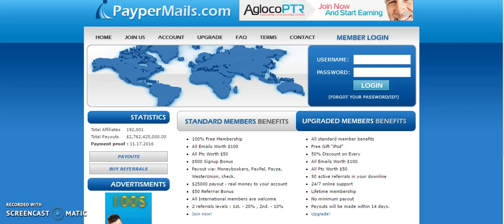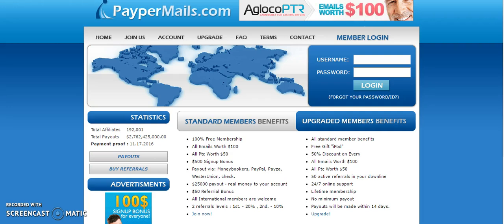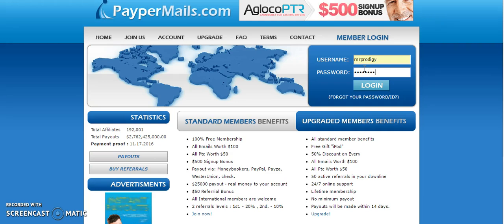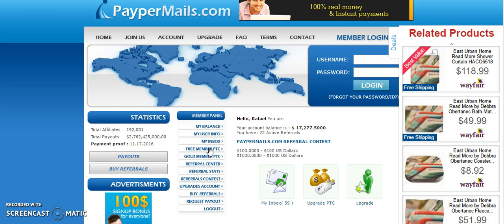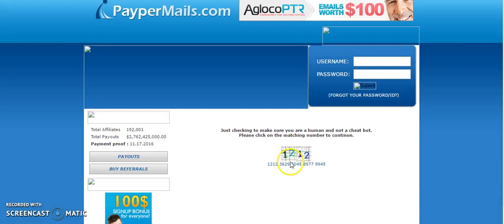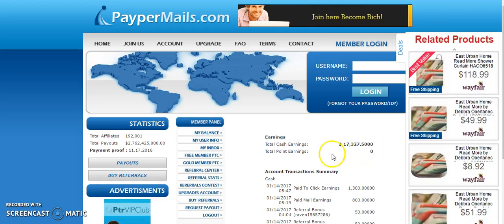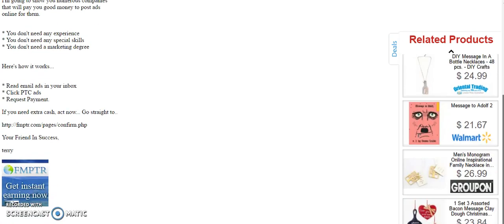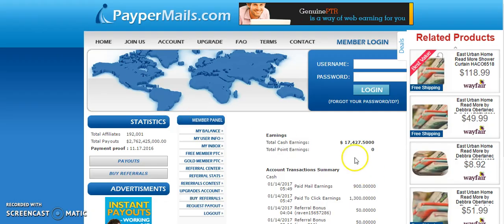Pay per Signup Affiliate Program "work from home" Pay per sign up training , Email Processing 2017